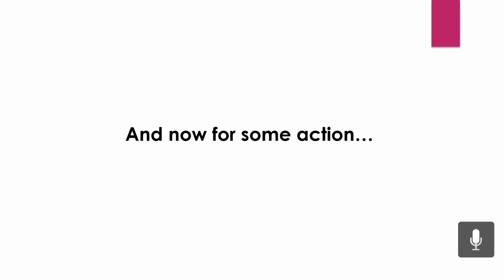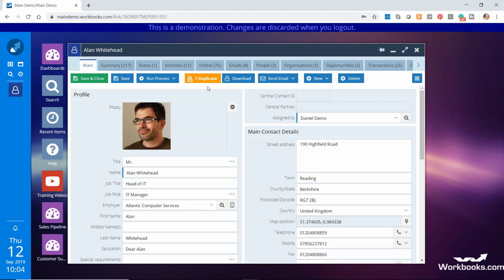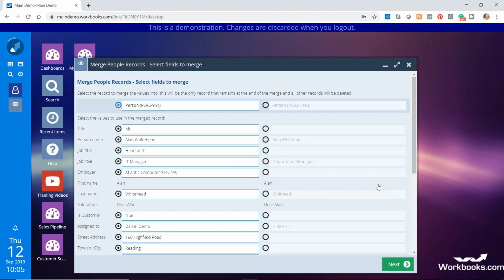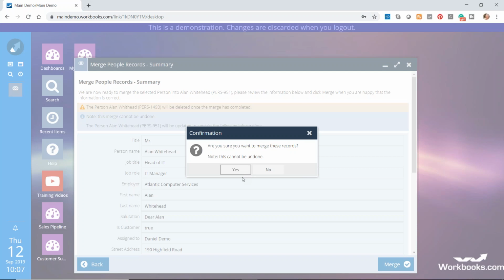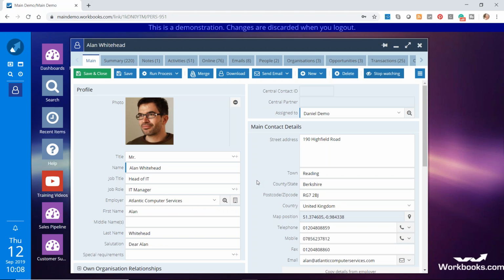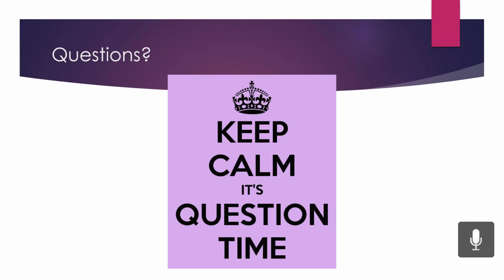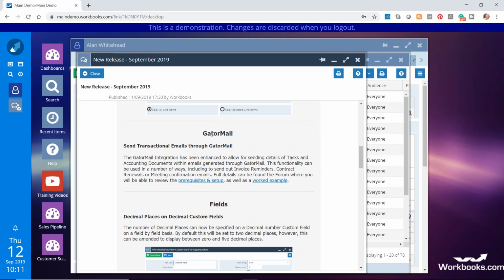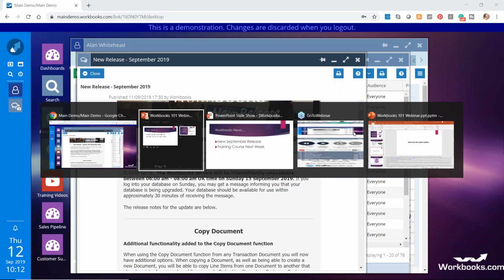How to manage duplicate records in a CRM system like Workbooks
Duplicate records in a CRM system can make it more difficult to use, impact your productivity and make marketing and reporting more of a challenge.

See how Workbooks CRM can prevent duplicate records and keep your CRM system clean!